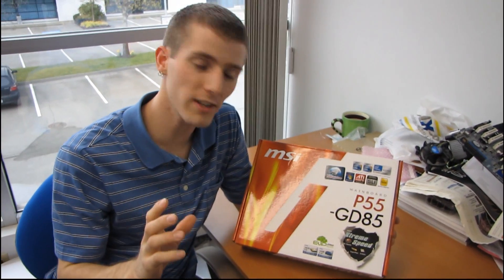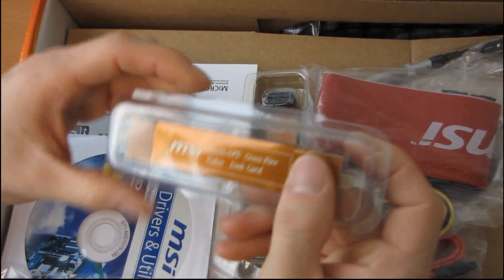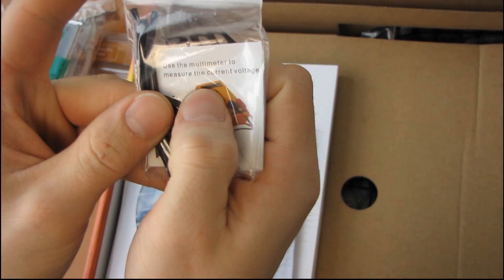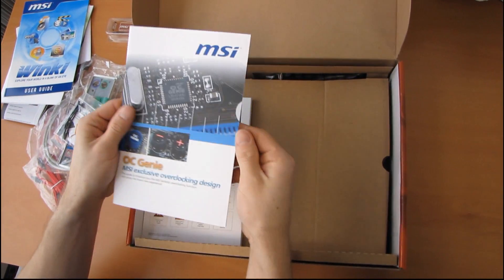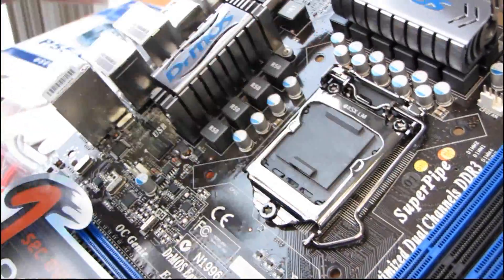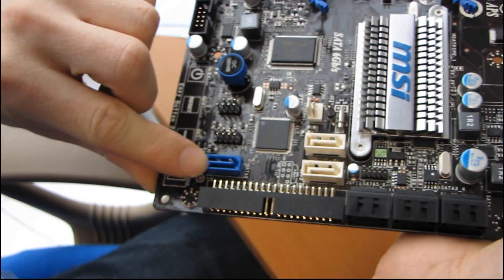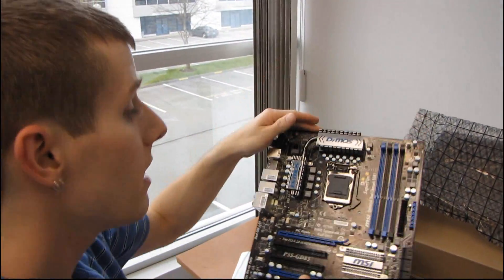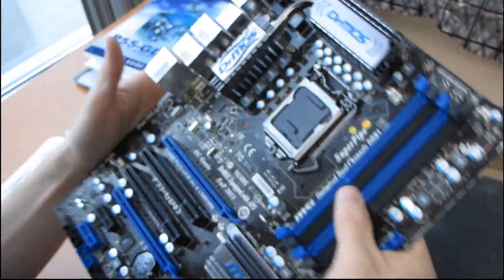MSI P55-GD85 Core i5 SLI USB3.0 SATA3 Motherboard Unboxing & First Look Linus Tech Tips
Today I'm having a look at MSI's USB 3.0 & SATA3 refresh. Basically it's like the old GD80 (great board btw... Very under-rated) but more features.